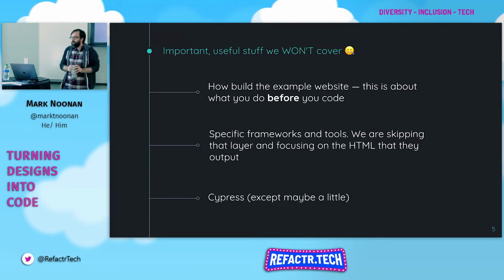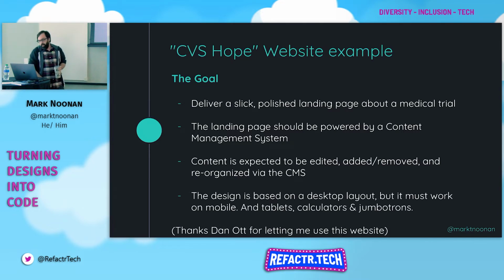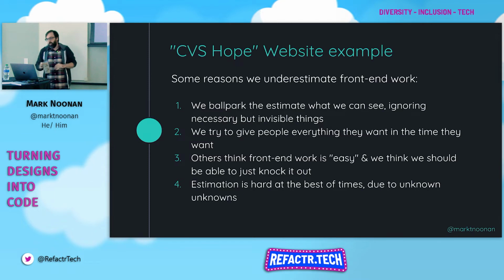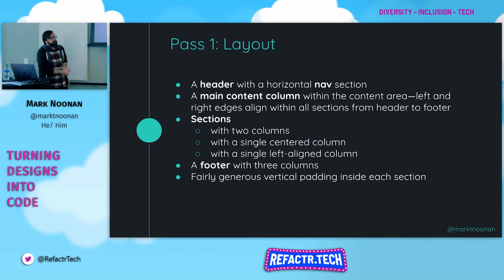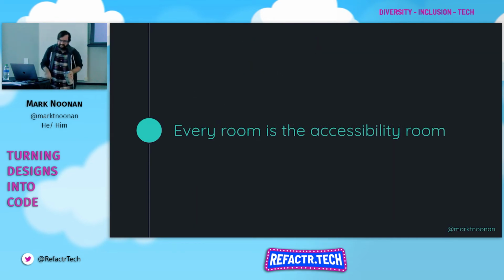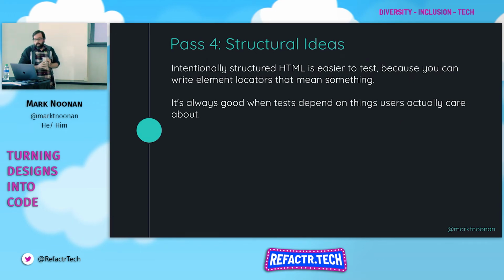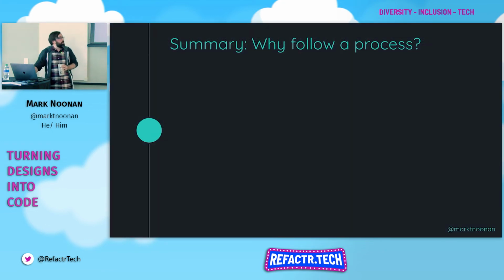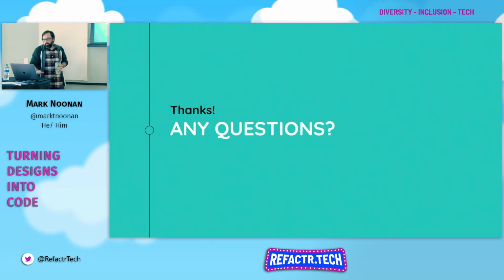Turning Designs Into Code with Mark Noonan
Turning website design files into a combination of HTML, CSS and JavaScript is the bread and butter of many front-end web development jobs, but there’s a part of this work that doesn’t neatly fit into tutorials on any specific topic. The process of breaking down a design and figuring out how to approach the build is not something taught alongside core technologies. It's a core professional skill that front-end developers have to figure out on their own, or learn from more senior developers after being hired. In this talk, we’ll take a look at how to go from designs to code, and why you might want to follow a process instead of just diving into code head-first. The contents of this talk are based on my experiences onboarding new developers, the kinds of conversations we’ve had, and the help and feedback I’ve provided in those situations.